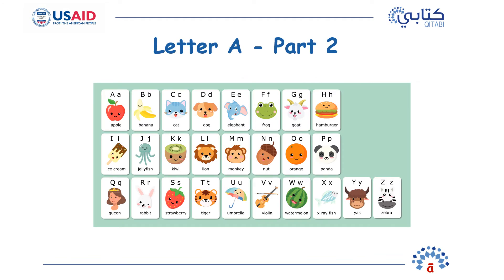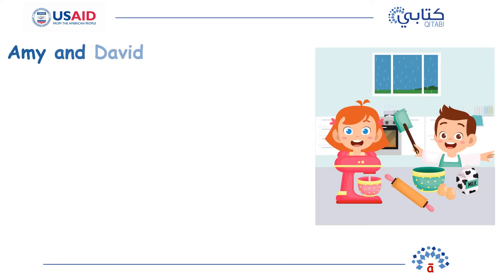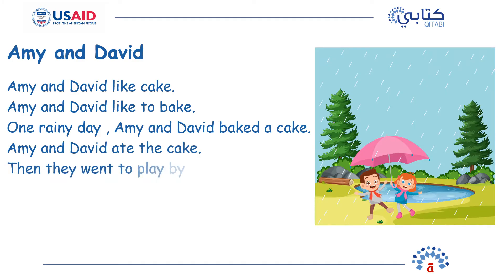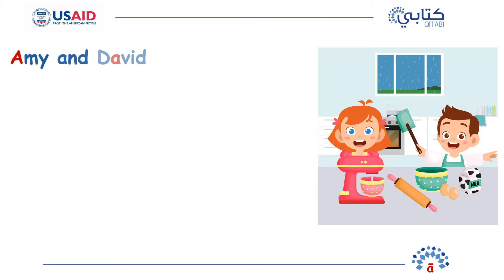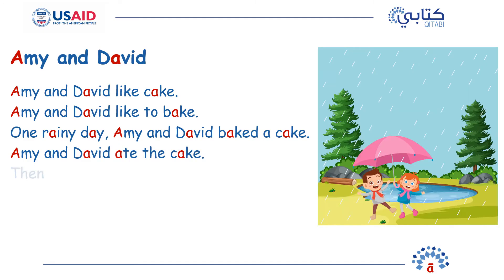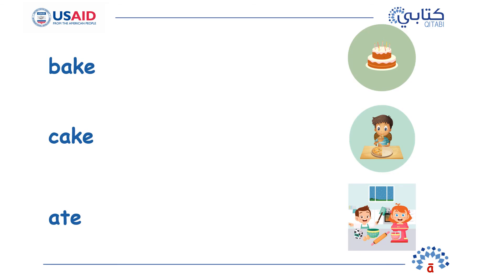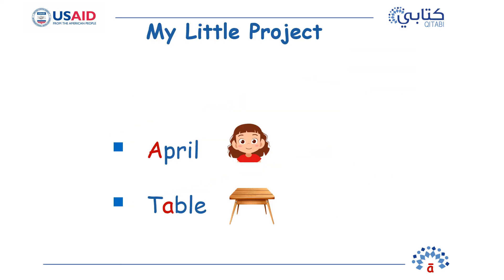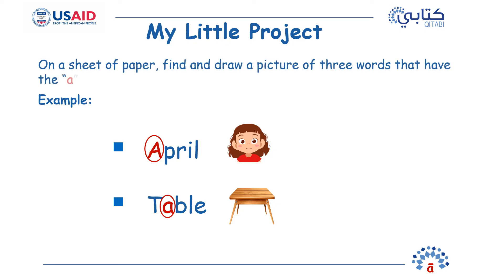Emergent Reader English – Long A – Part 2